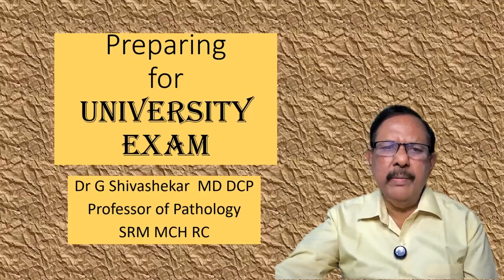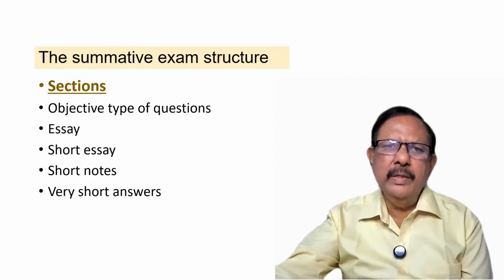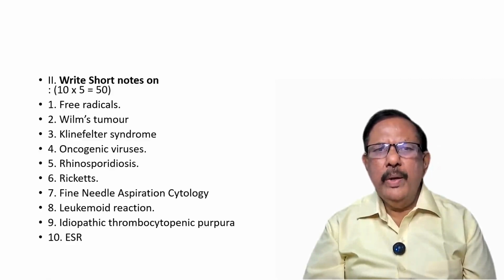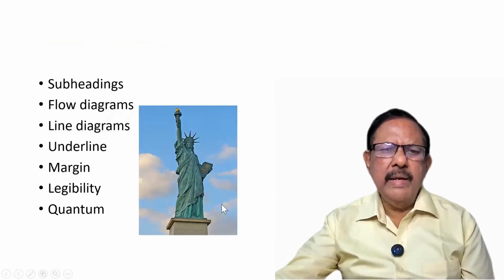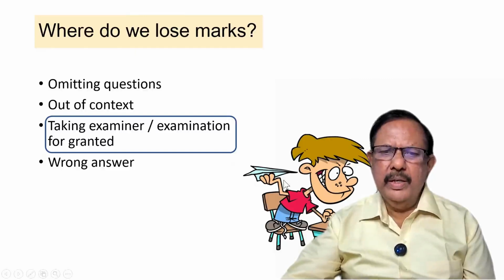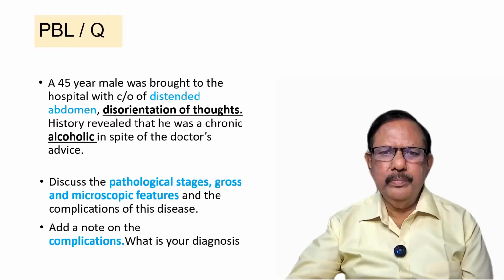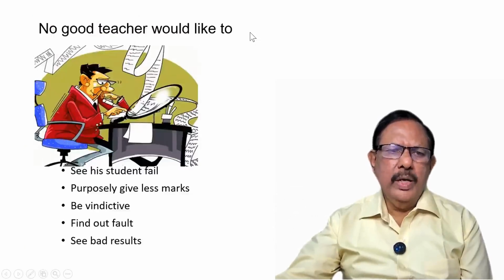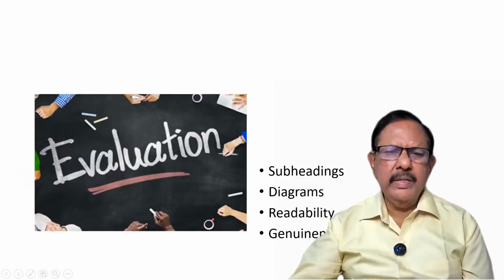The exam- Dr GSS SRM MCH RC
How to approach the University Exam- Undergraduates